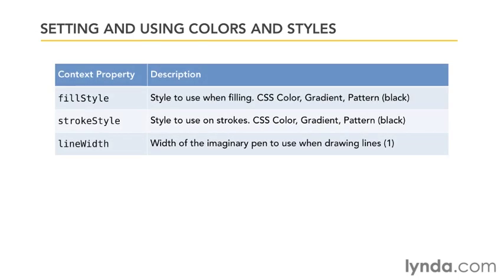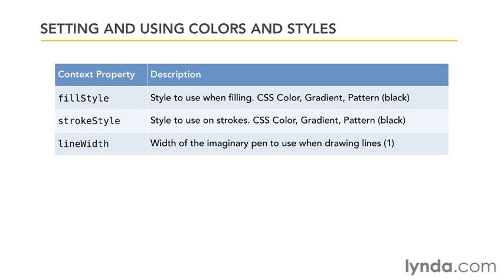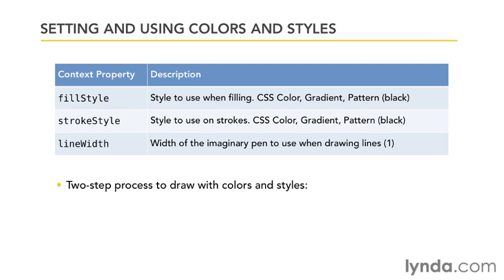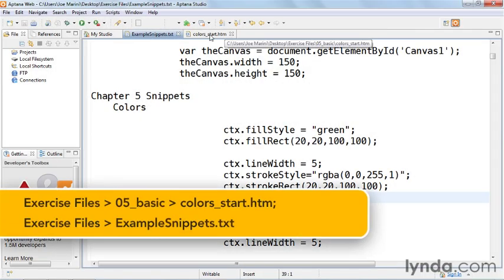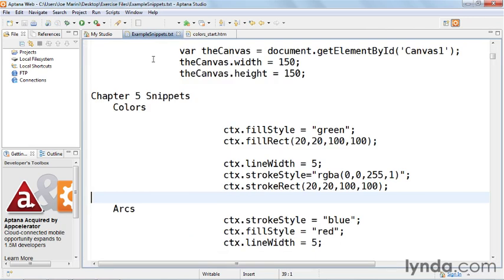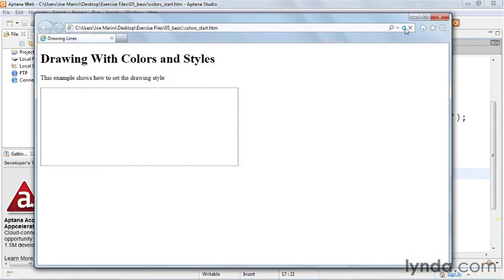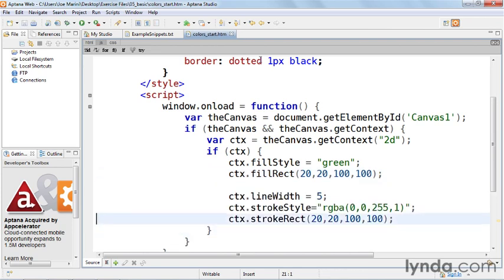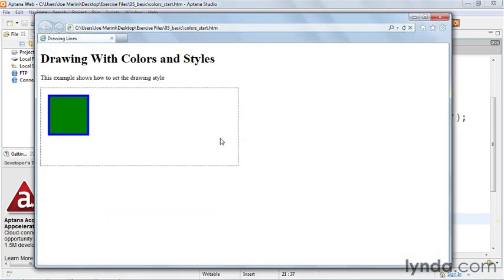Setting and using colors and styles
html5 canvas